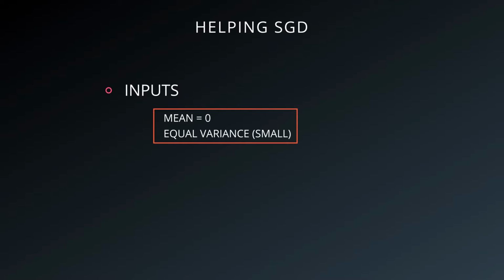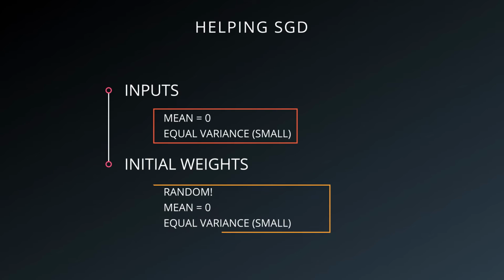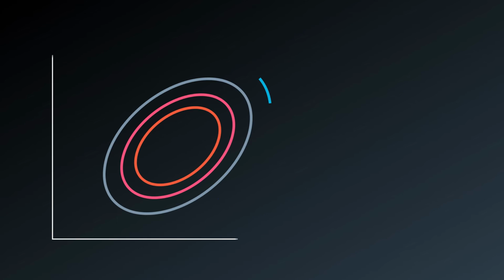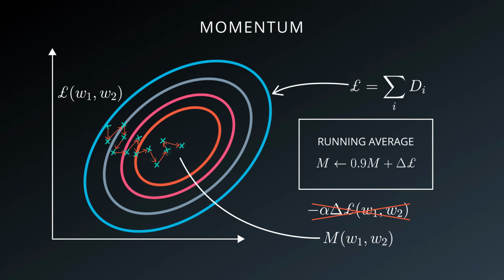31 L Momentum And Learning Rate Decay